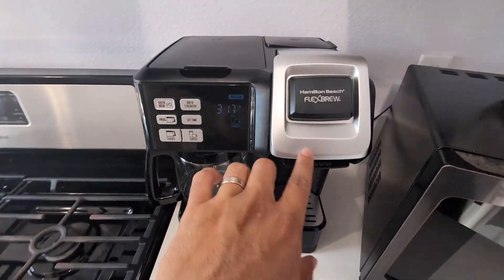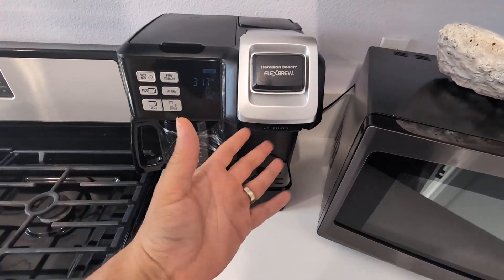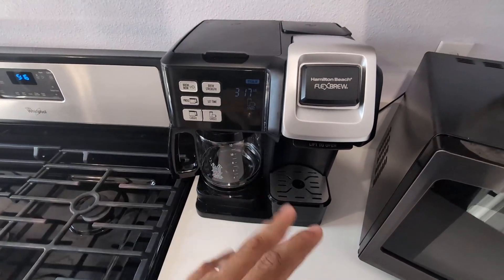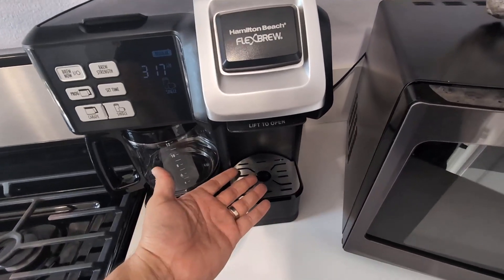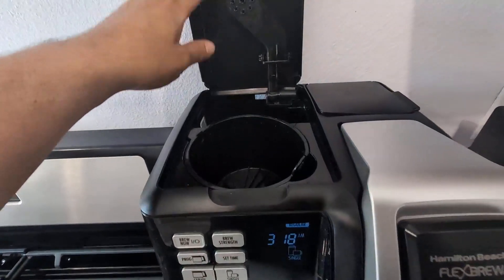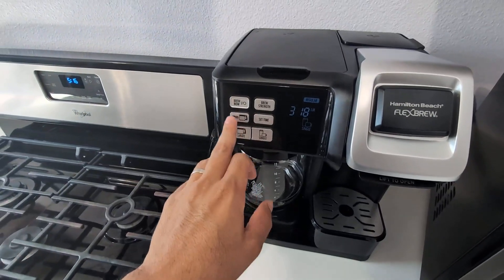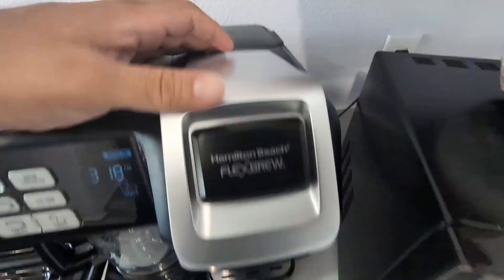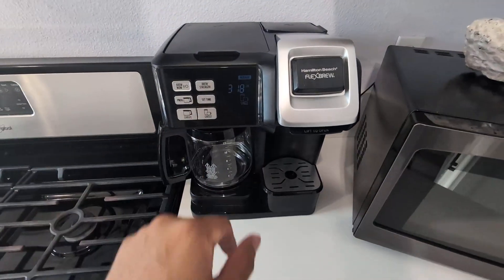Hamilton Beach 49915 FlexBrew Trio 2 Way Coffee Maker Review